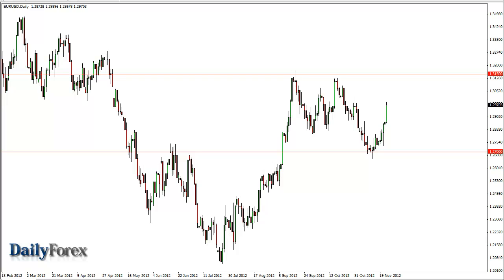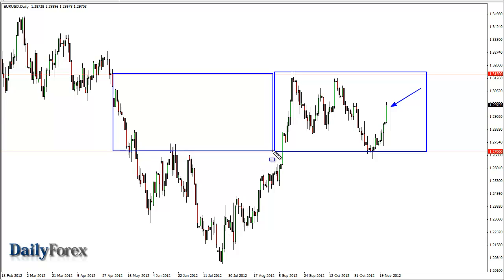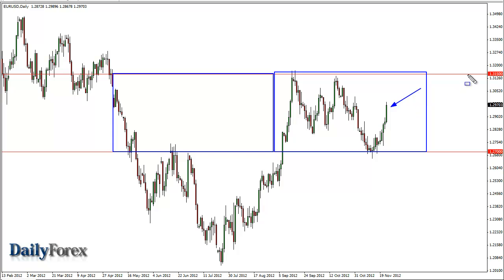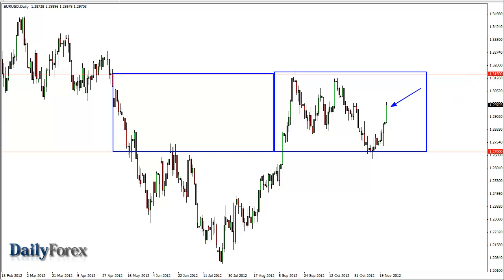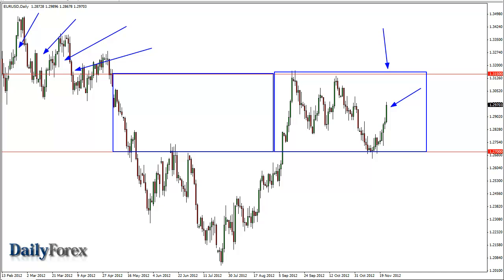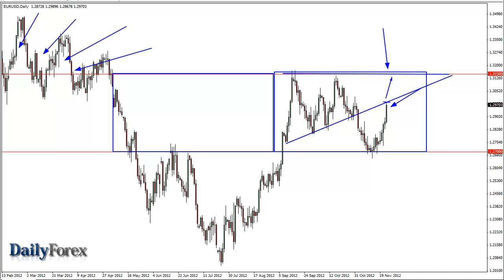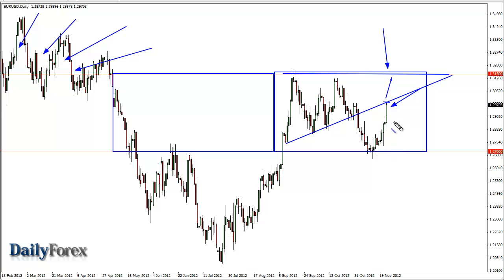EUR/USD Technical Analysis for Nov. 26, 2012 by DailyForex.com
The EUR/USD pair continued to show strength as the Friday session solid rise above the 1.29 level significantly. We are now approaching the 1.30 level, and we've already proven that the 1.3150 level is the true resistance area that buyers will have to be aware of.

Because of this, it does appear that the upside is somewhat limited, but the reality is that the bounce has been quite strong. The real question is whether or not we will be able to get over the 1.350 level, which of course is something that I am not certain about one way or the other.